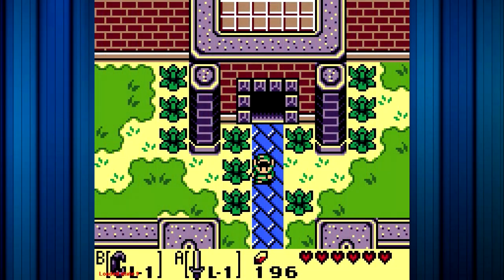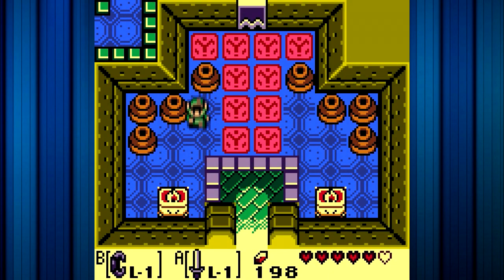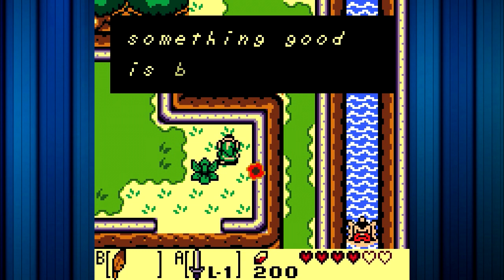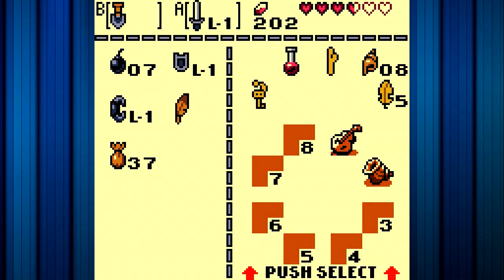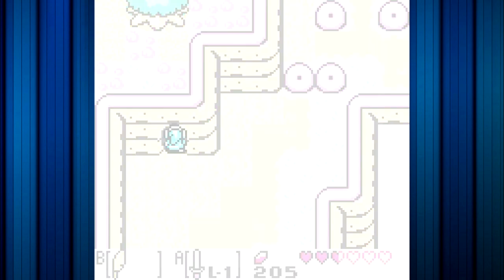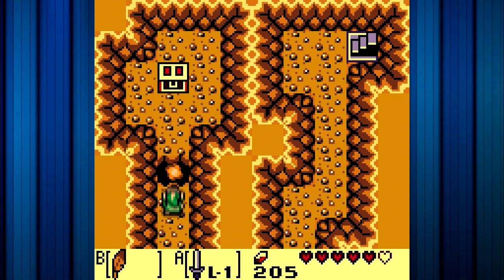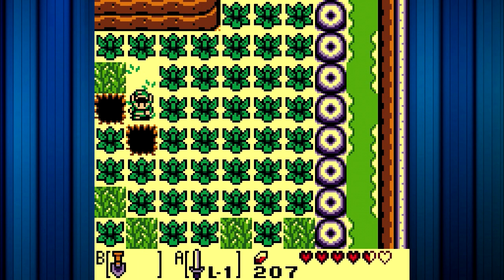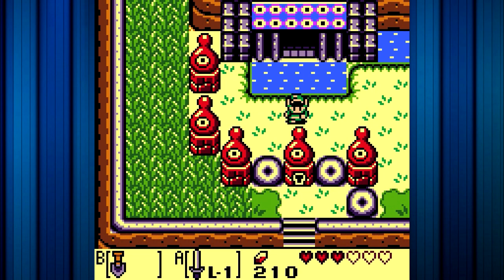Let's Play Zelda: Link's Awakening #5 - The Slime Key! (100% Run)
For those of you that read the description, I am Billybo10000, a Youtube Gamer who has a passion for playing games, making entertaining videos, and just generally entertaining you all.

This user supplies many free intros made with Adobe After Effects, and I will admit, my intro was the free Zelda one. Tell em I sent you.

► Background Music Used in Video -